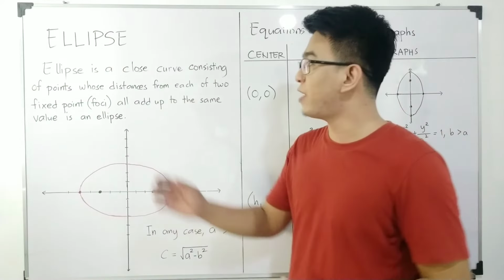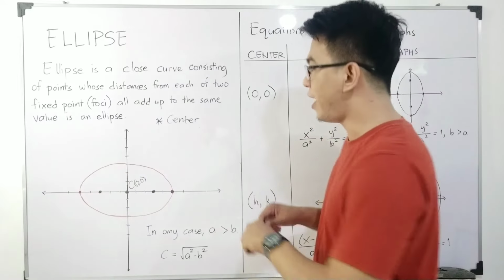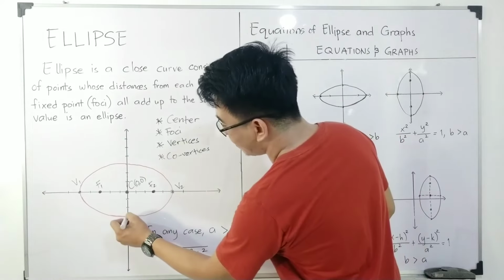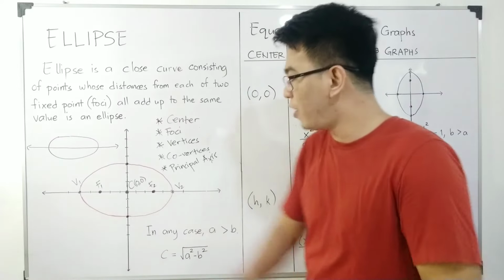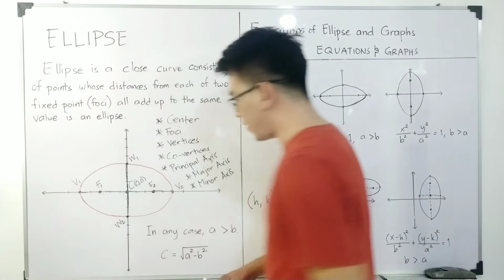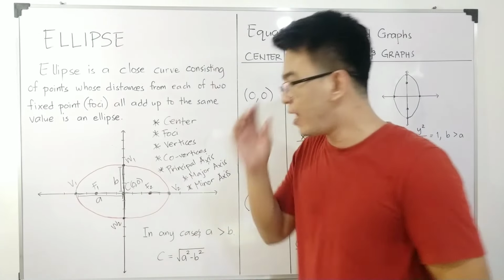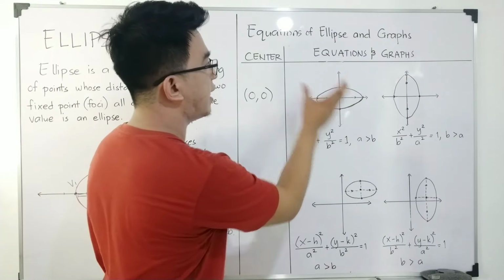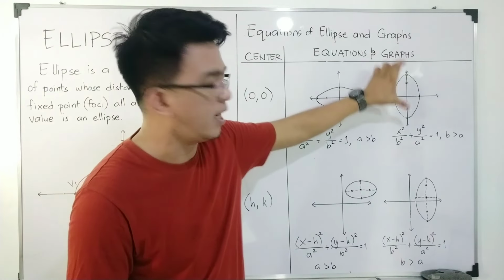Pre Calculus - Intro to Ellipse | Finding the Foci, Vertices and Graph of Ellipse